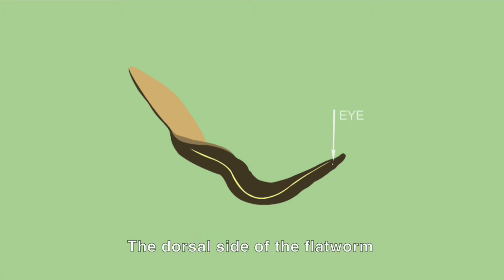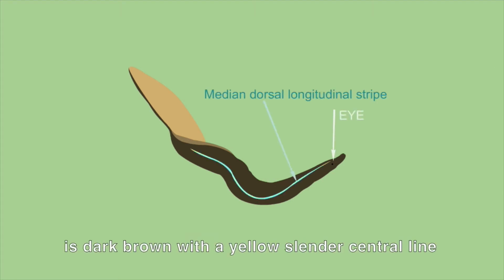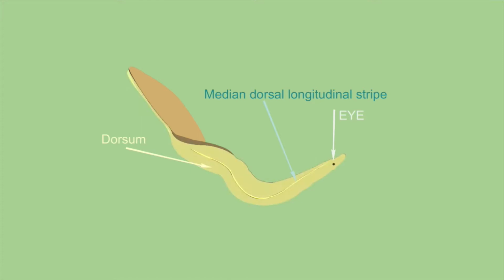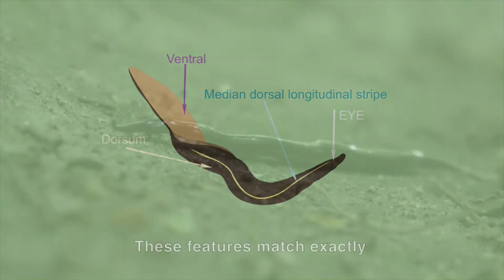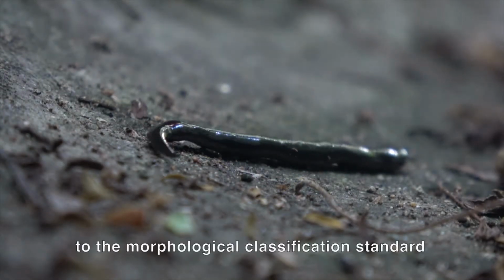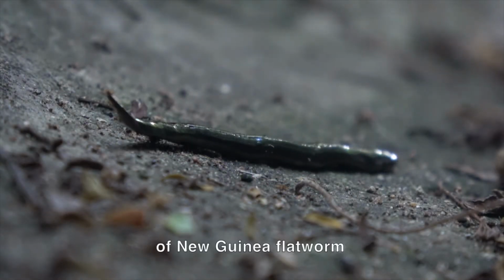Aliens Attack扁虫发现记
如果你在野外发现很多空的蜗牛壳，你会想到什么？

“是谁吃了它们？”这正是香港4位中学生面对空蜗牛壳时脑海中浮现出的问题。“凶手”并没有离开作案现场，它们正在空壳上爬来爬去！它们长得黑黑的、扁扁的、粘粘的，身体会伸缩变化，而且会把猎物溶解后吸食汁液，就像是电影中来自外星的“异形”。

连续两年的野外考察和实验研究，《异形入侵香港——发现扁虫记》终于问世。
作者：叶若语（Boston St. Paul’ s School）、黄柯霖（中央美术学院附属中学）、叶若言（香港汉基国际学校）、杨沐华（香港圣若瑟英文书院）

辅导教师：于洲洋 刘海鹏

奖项：
2019年10月  美国纽约·国际青少年科学影像大赛  “亨达” 最佳科学探究奖、优秀科学微电影一等奖

2019年5月  第70届英特尔国际科学与工程学大赛（Intel ISEF）动物学科三等奖、Sigma Xi科学研究协会专项奖物理学提名奖